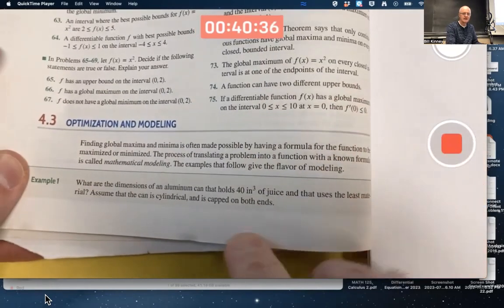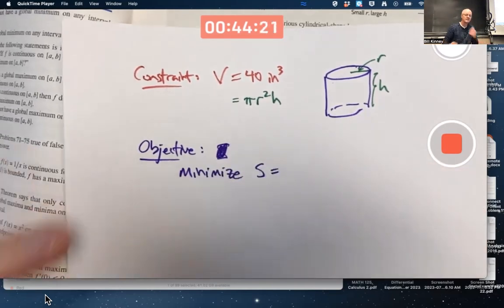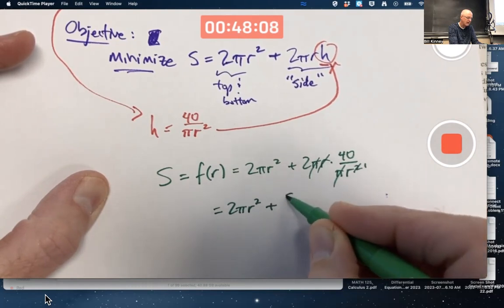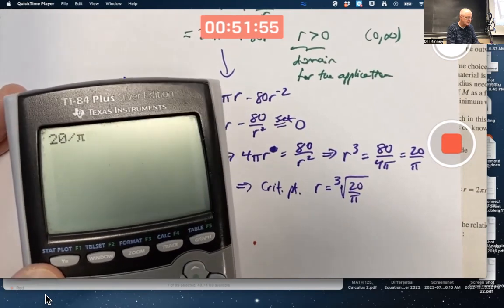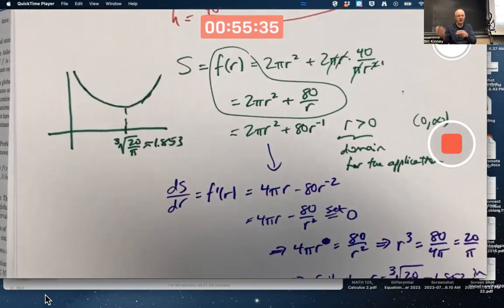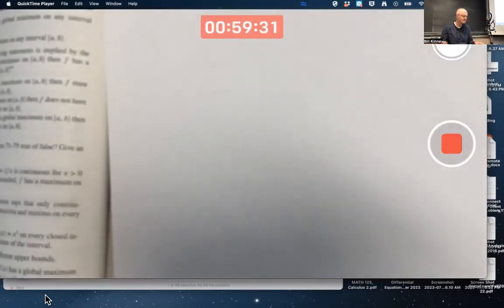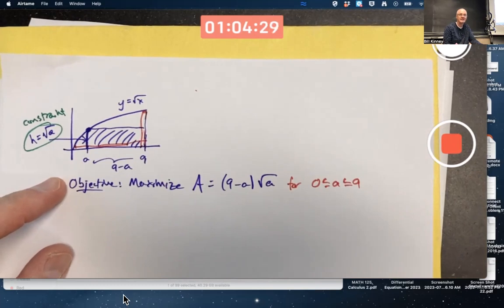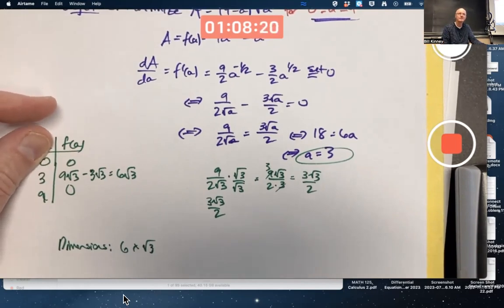Calc 1, Lec 26C: Minimize Surface Area of Cylinder (Fixed Volume), Max Area of Rectangle (under √x)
Optimization problems in Calculus can be a lot of fun. We do two problems: 1) Minimize the surface area of a circular cylinder of fixed volume, 2) Maximize the area of a rectangle whose upper left corner touches the graph of y = √x. In both cases, we state both the Objective Function and the Constraint Equation. Derivatives are used for optimization. Infinite Powers, How Calculus Reveals the Secrets of the Universe